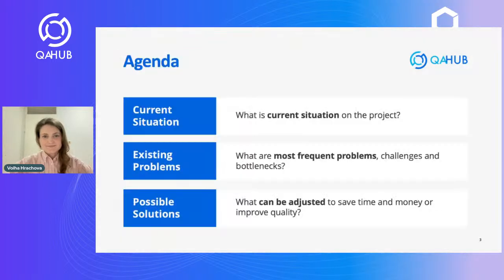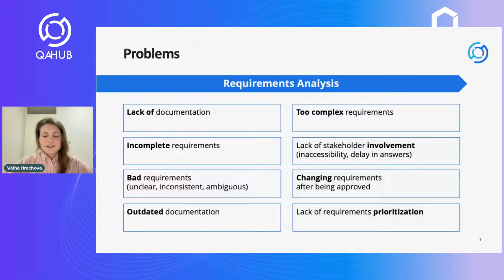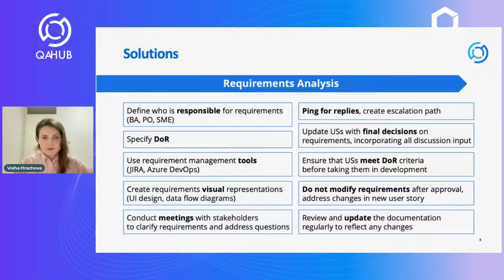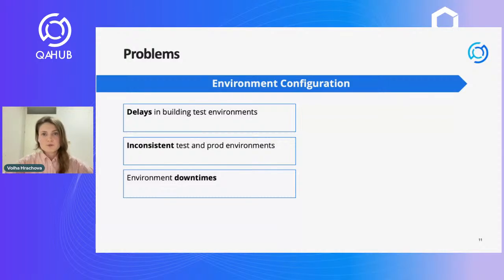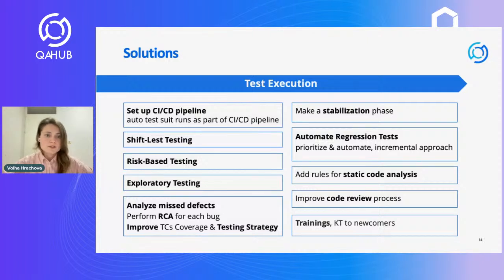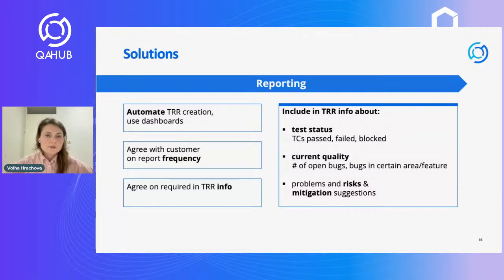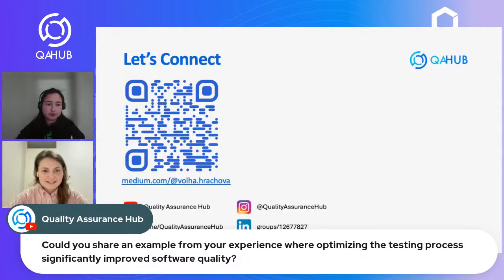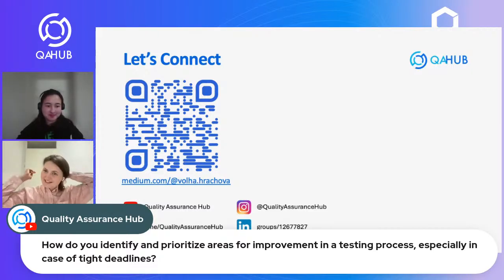Optimizing Testing Processes to Improve Software Quality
In this talk, we'll discuss optimizing the testing process to improve software quality. We'll assess the current project situation, explore existing challenges, and discuss potential solutions